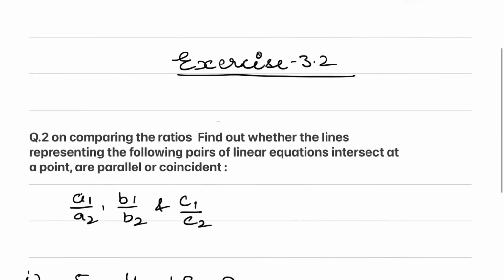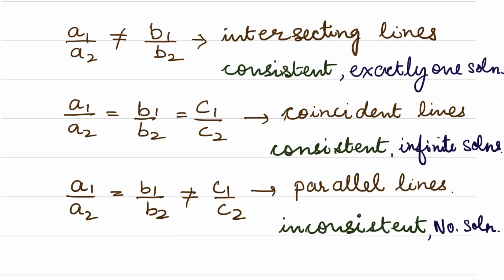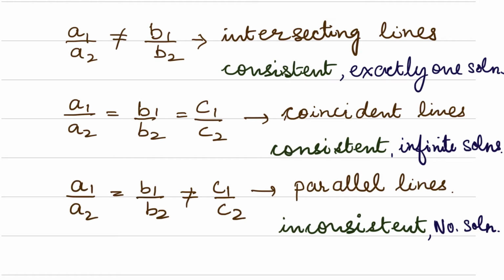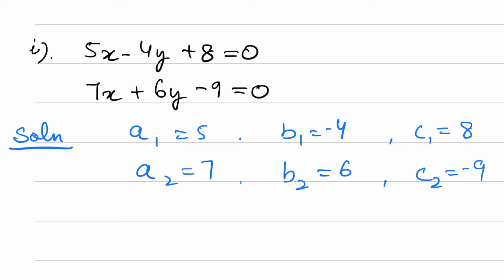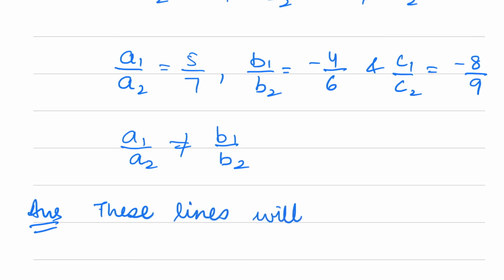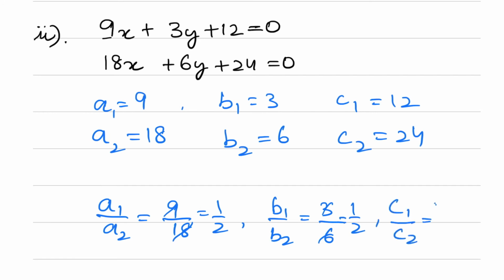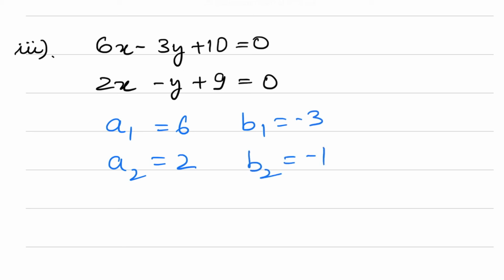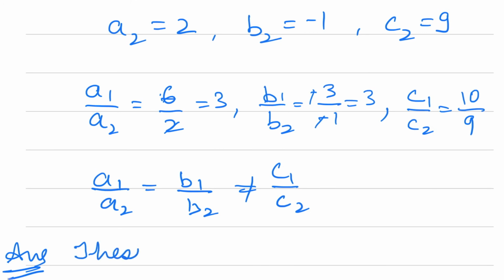NCERT Solutions Class 10th Math - Linear Equations in two variables - Exercise 3.2 Part 5